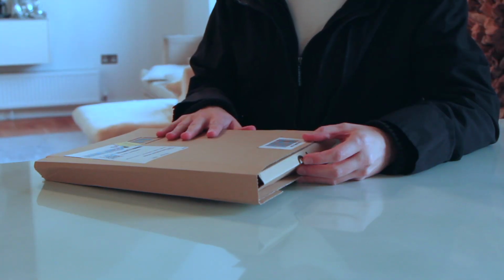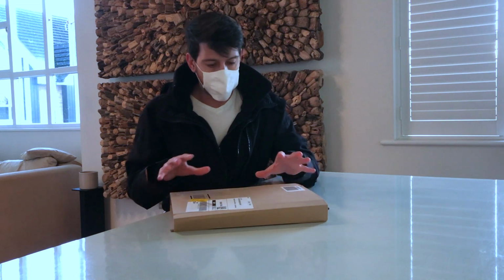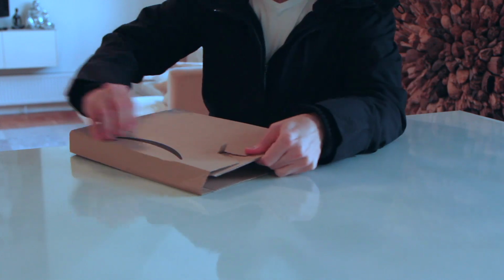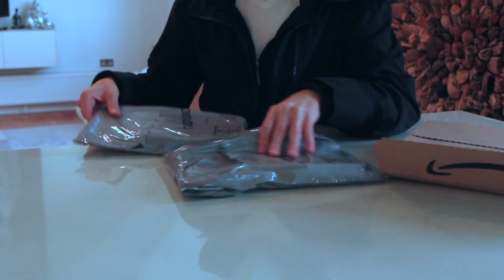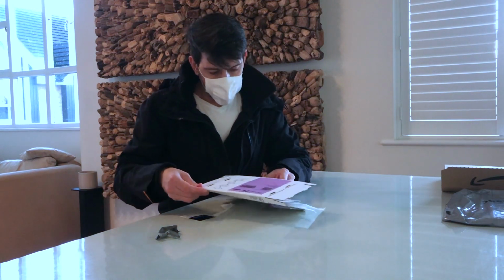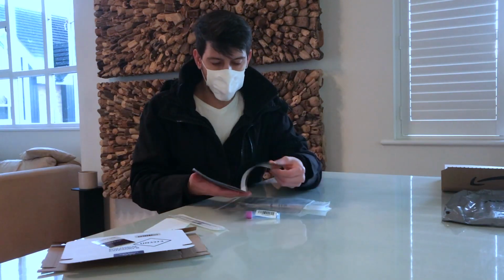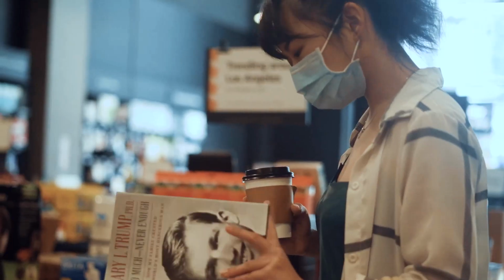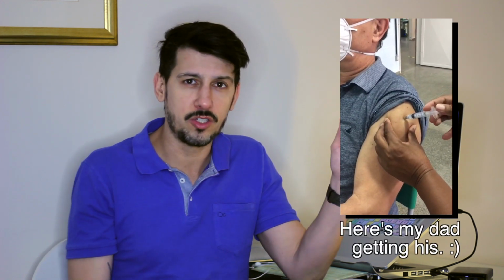UNBOXING a COVID-19 Self Test: What's Inside?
I've ordered a COVID-19 test from NHS in the UK. Do you know what's inside? In this video I talk about my experience of testing myself to see if I got the new coronavirus.